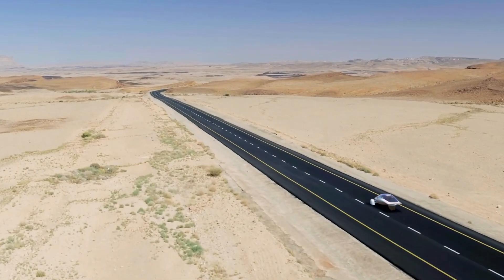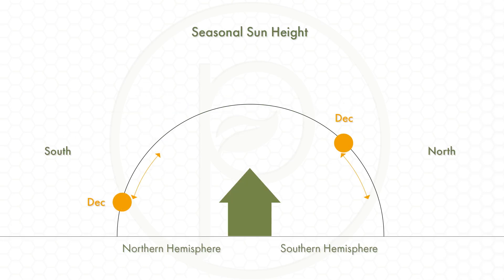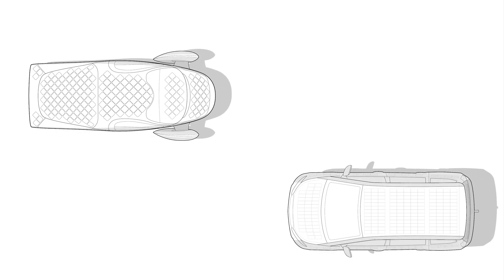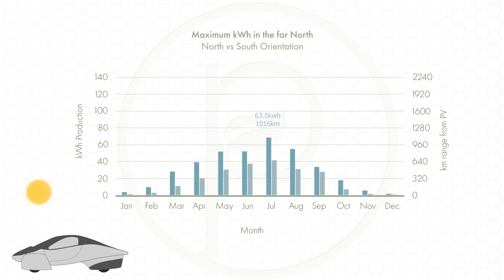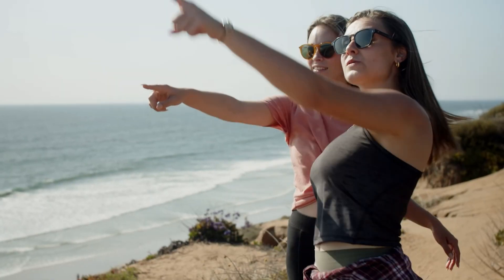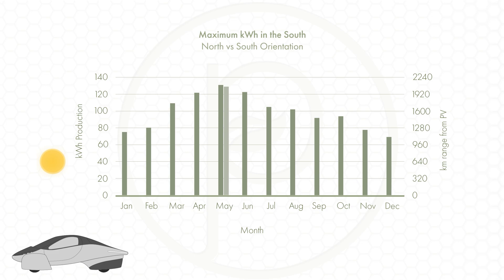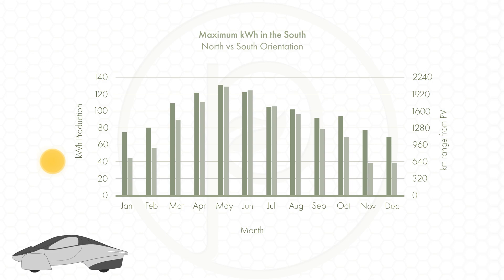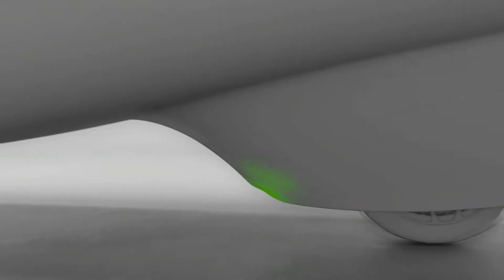Aptera Solar Charging Orientation - North vs South, what's the difference?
How important is it to point the Aptera's Solar Panels at the sun? How much difference does it make to power generation and daily range?

Aptera - Save $30 off the $100 Aptera reservation fee with this link (it is totally refundable)